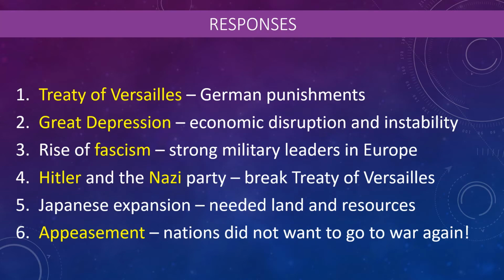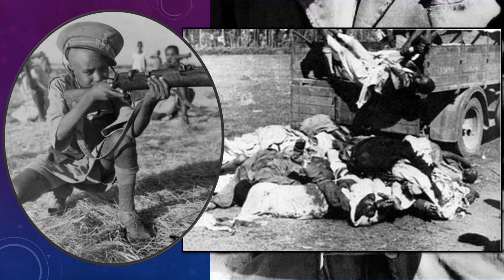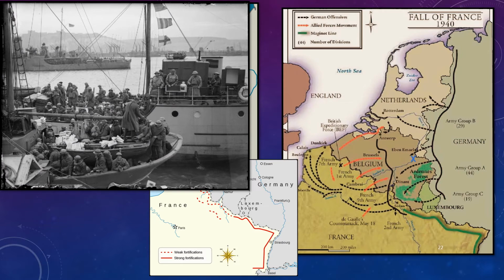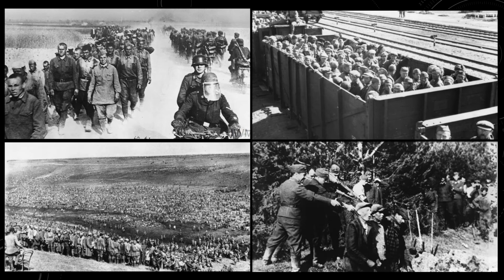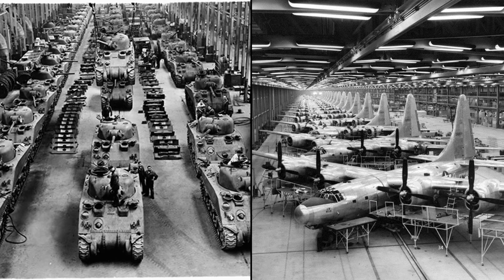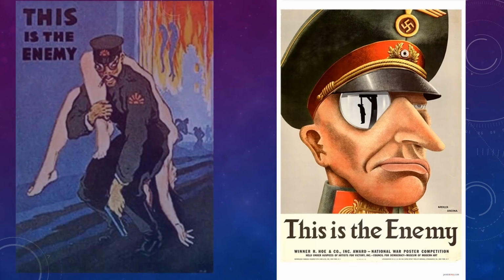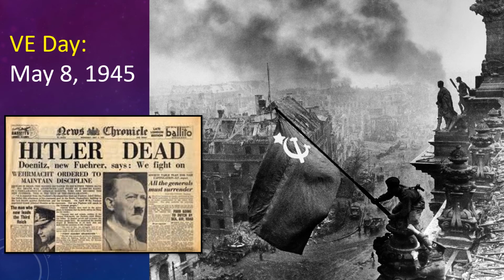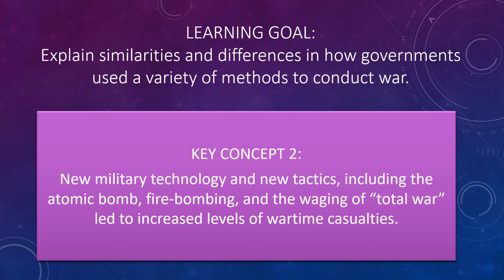AP World Modern: Unit 7.7 Conducting World War II (Updated)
No-frills lesson for absent students: total warfare, Axis/Allies, home front, course of the war, race, and advanced weapons.

Learning Objective G: Explain similarities and differences in how governments used a variety of methods to conduct war.